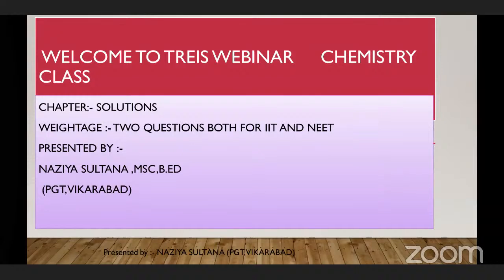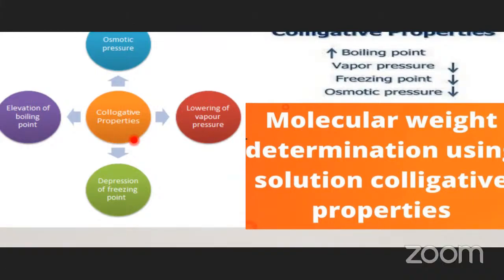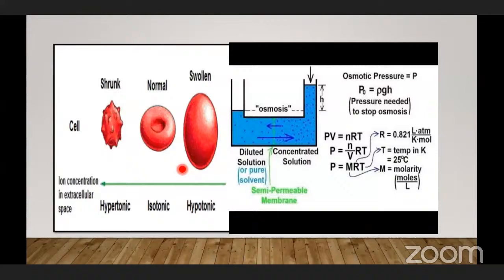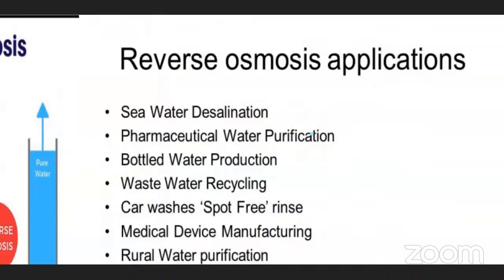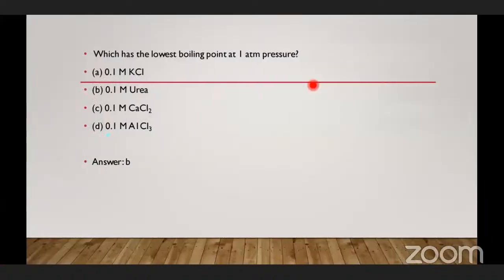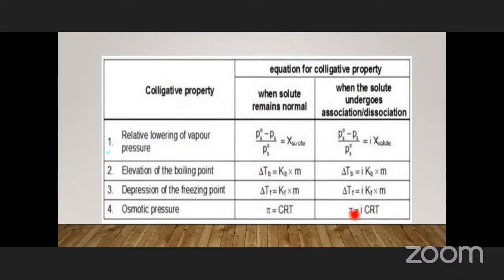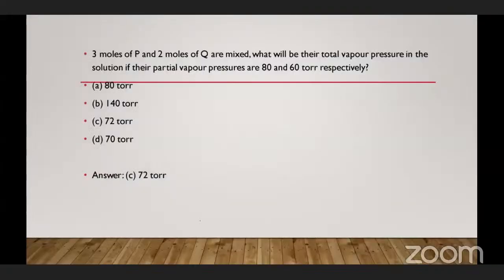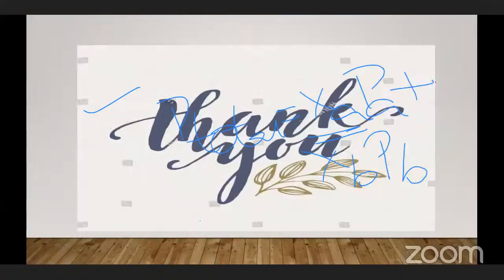Chemistry- Topic Solutions from Naziama Sulthana - TSRJC Vikarabad.